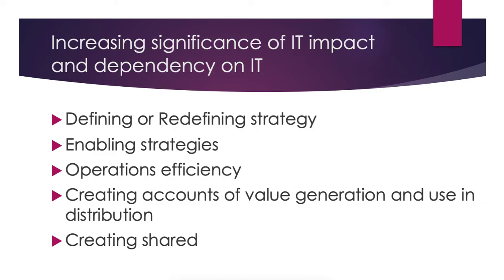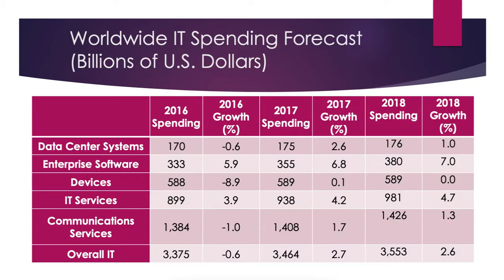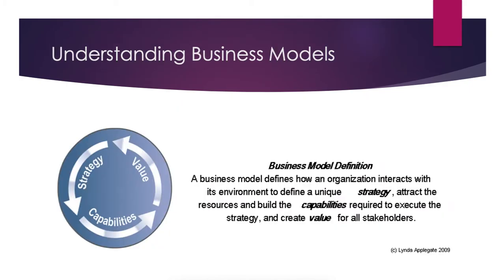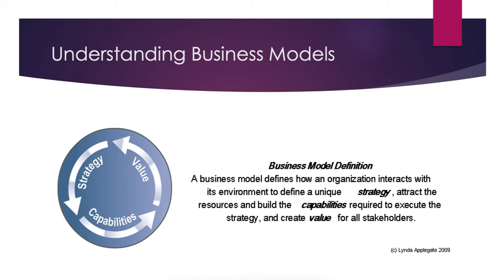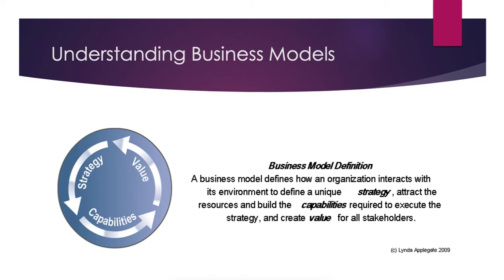IS450 LECTURE 5